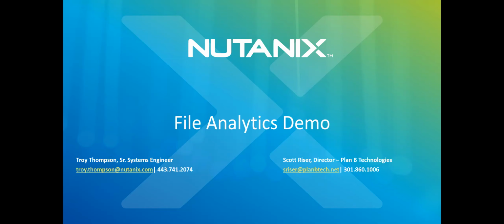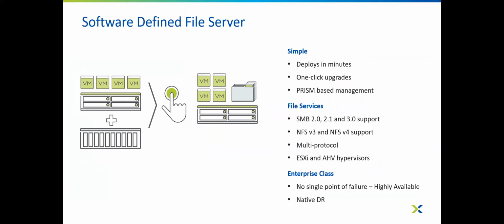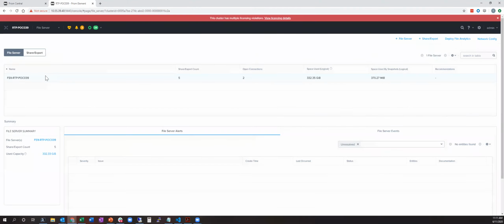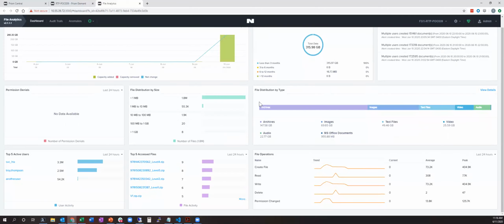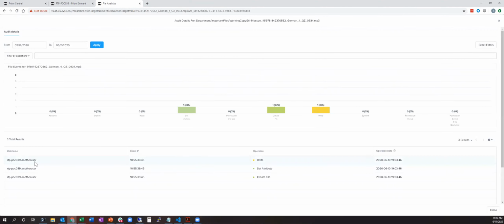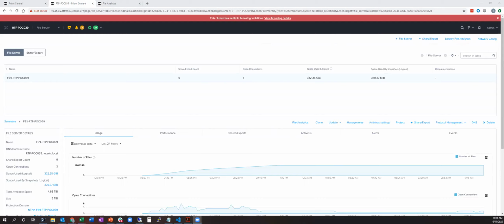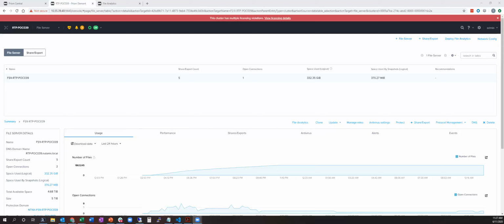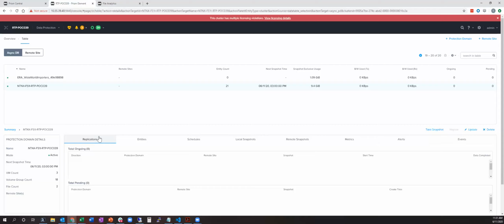PBT Demo Series Webinar: Nutanix File Analytics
Get greater visibility and actionable insights on your file data, including anomaly detection and predictive remediation of threats and risks. Hear firsthand why our engineers are so excited about the Nutanix technology for our customers! It’s not often they are this stoked.